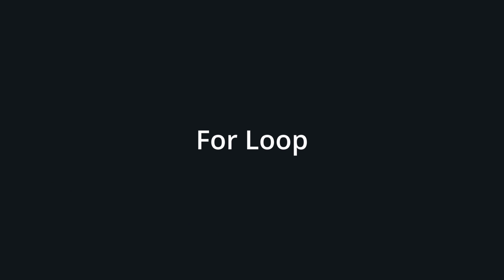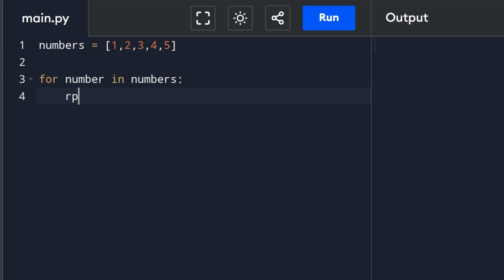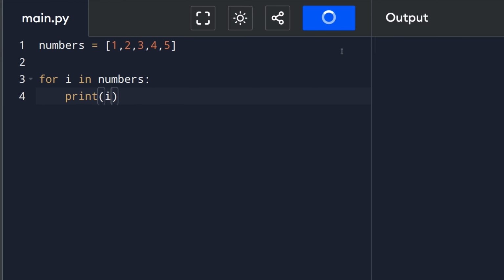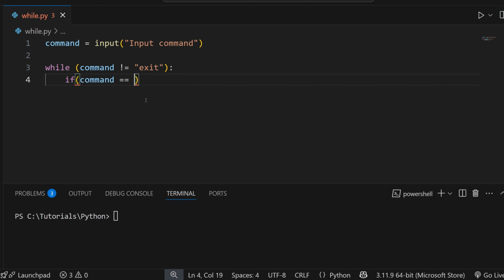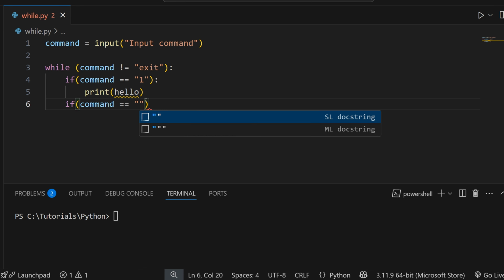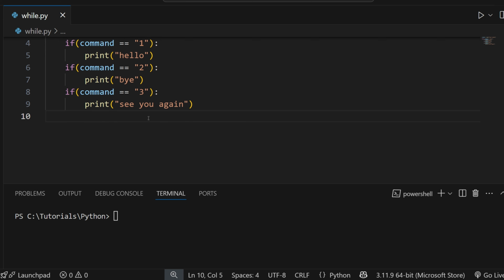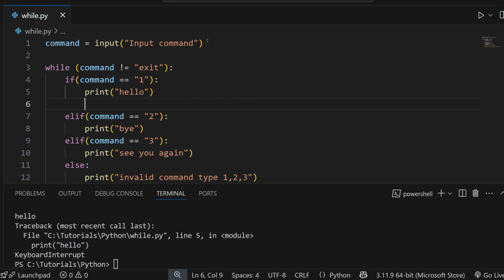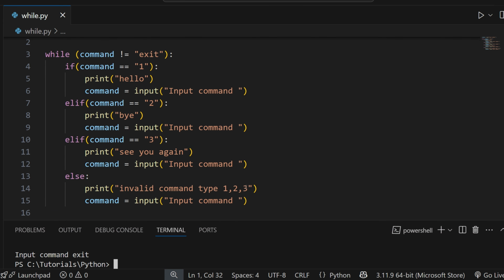Learn Python LOOPS with Useful Examples!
🚀 Master Python Loops in Just 5 Minutes! 🔄

Are you struggling with for and while loops in Python? This quick and easy tutorial, explained by a CS student, breaks down everything you need to know to write efficient loops like a pro!

📌 What You'll Learn: ✅ How for loops work with lists, ranges, and more ✅ When to use while loops for flexible conditions ✅ Common mistakes and best practices ✅ Real-life coding examples

💡 Whether you're a beginner or just need a refresher, this video will make loops simple and practical.